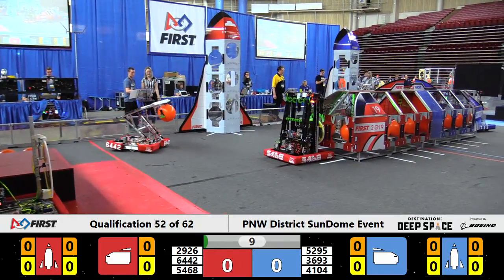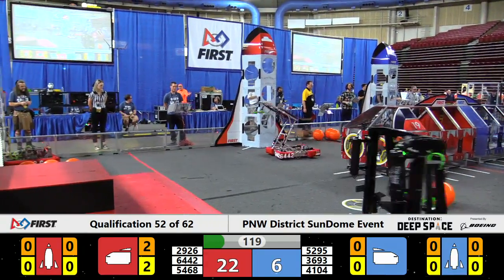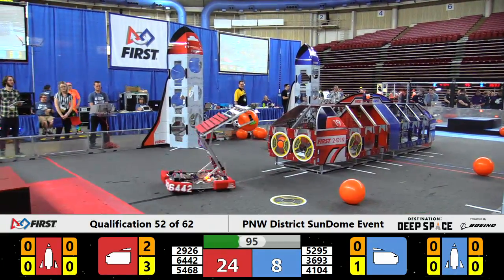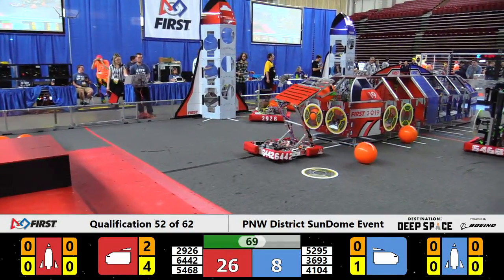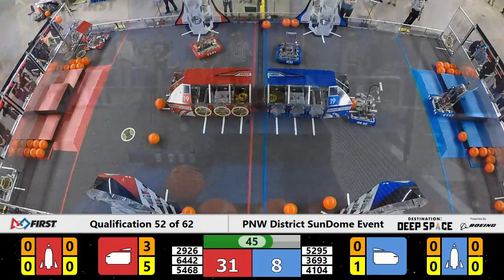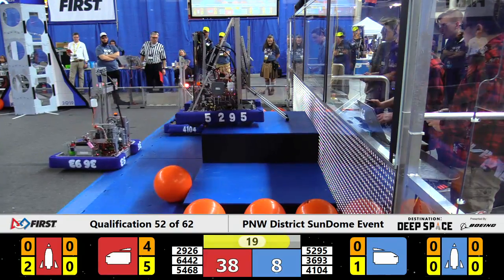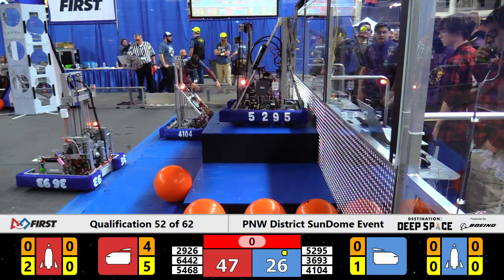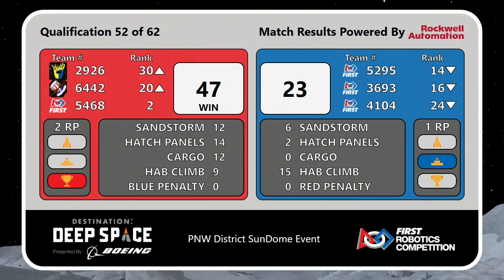2019 PNW District SunDome Event Qual 52